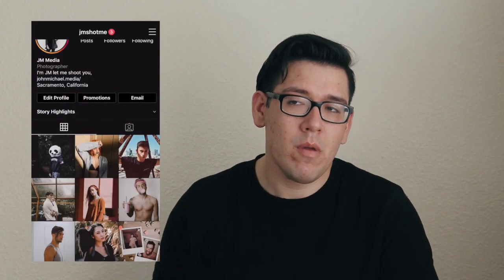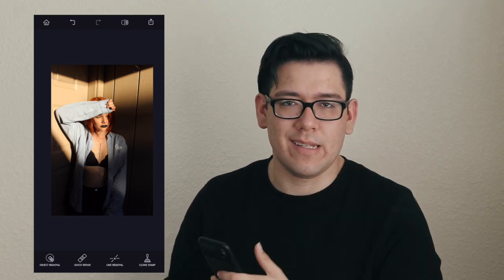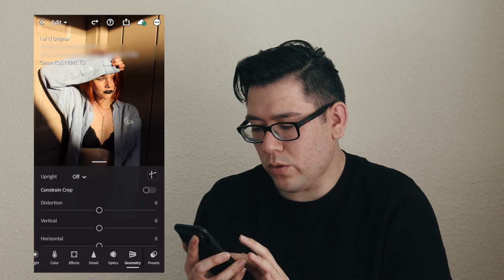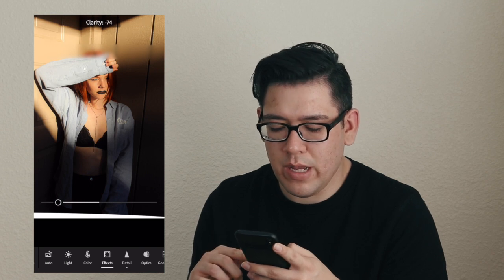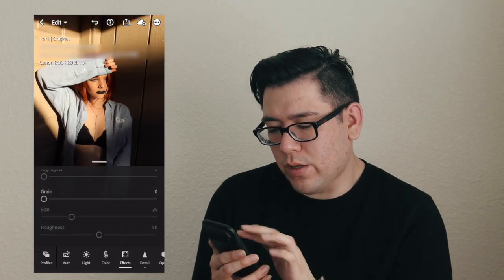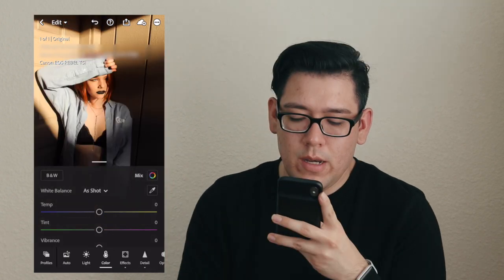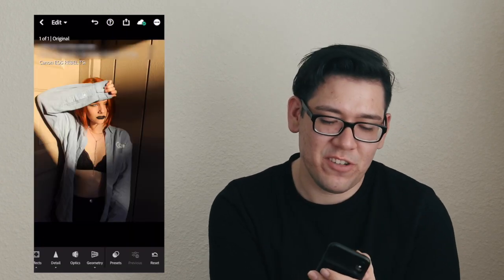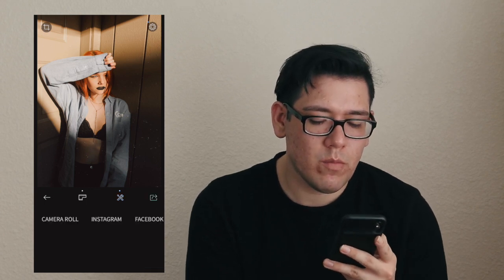How I Edit Photos on Mobile 2020 (Lightroom, RNI Films)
I'm by no means a professional, but I hope some of this can help y'all who might want help, lol.

If you wanna see some of the photos from these shoots